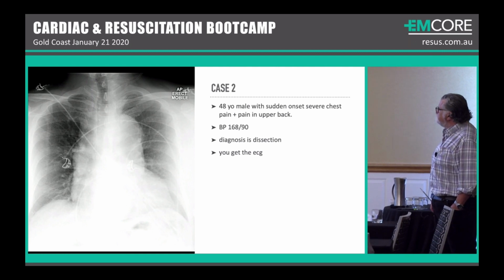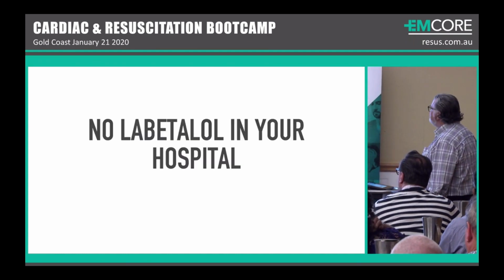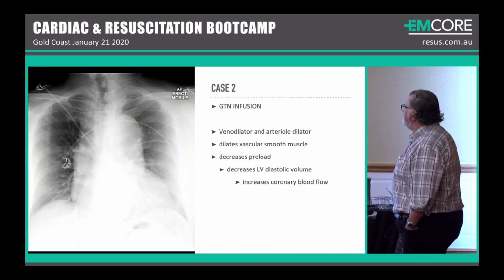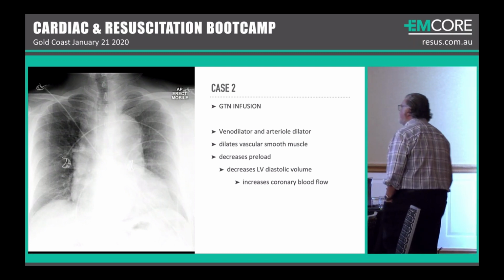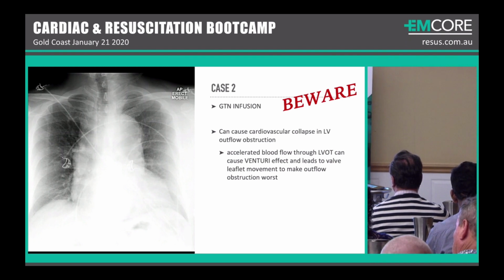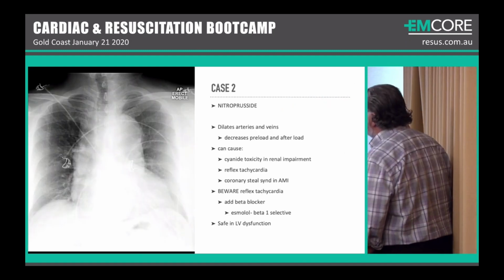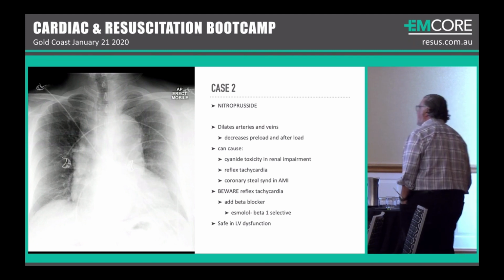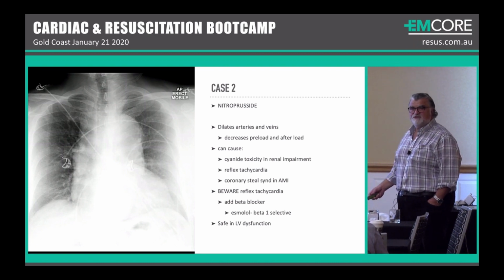Hypertensive Emergencies Toracic Aortic Dissection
Dr Peter Kas covers how to manage blood pressure in the hypertensive patient with thoracic aortic dissection